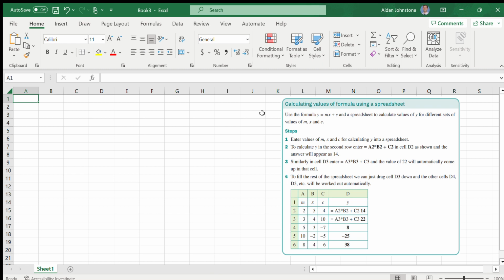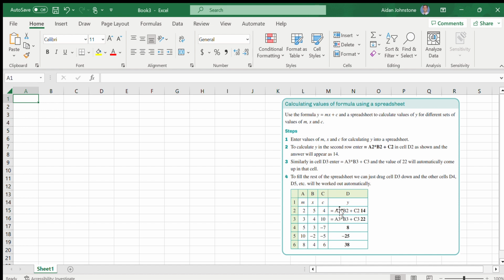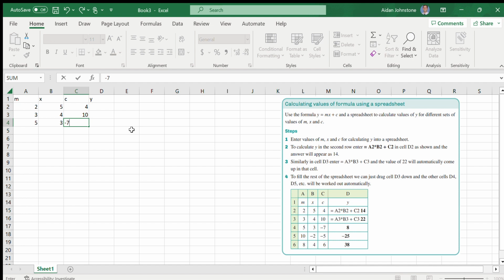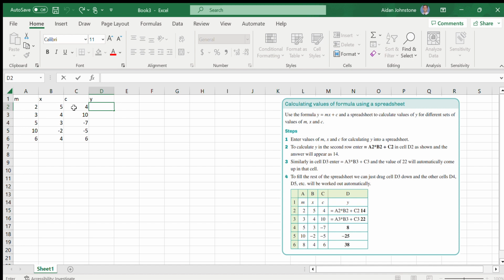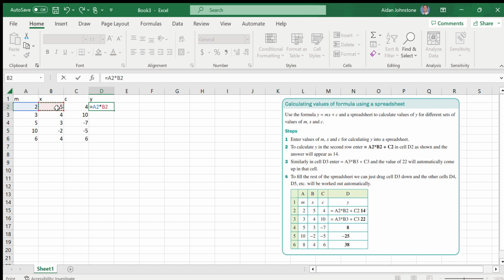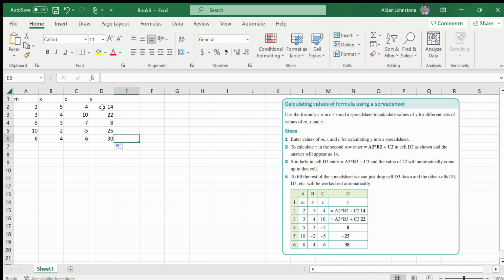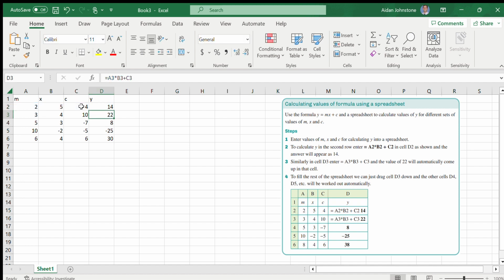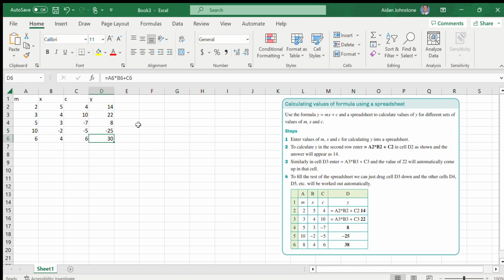11APPS Excel Spreadsheets Example 1